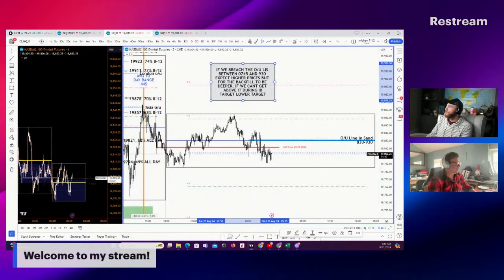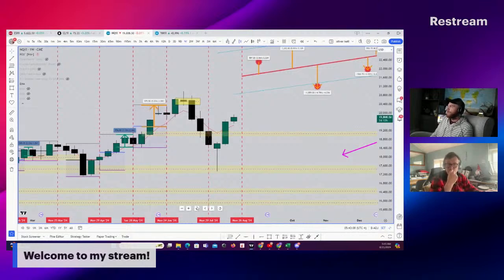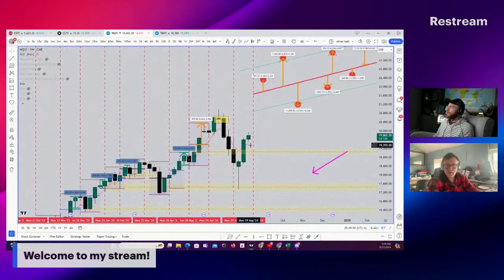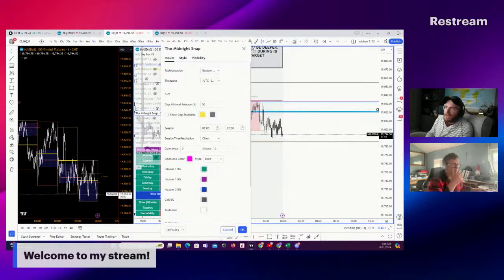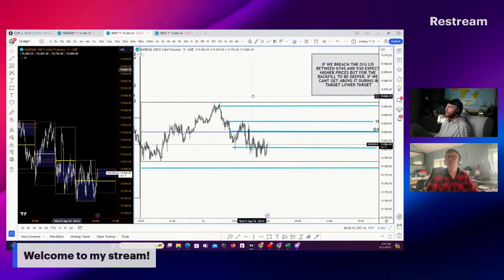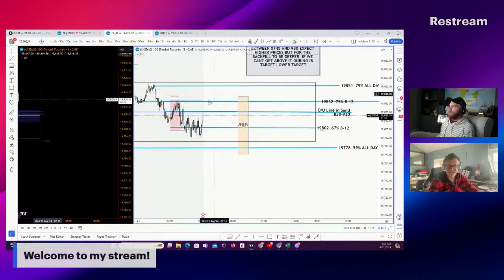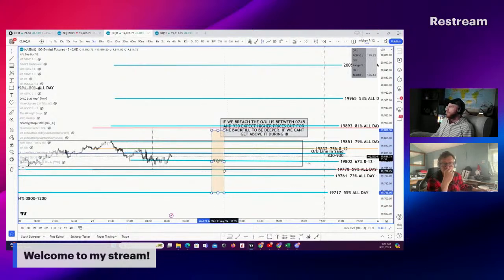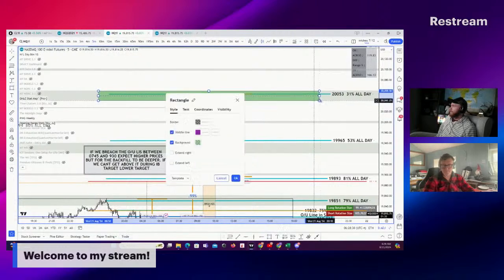Building the Highest Statistical Edge for NQ Intraday for 8/21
In this video, we dive deep into the NASDAQ (NQ) intraday trading strategies, focusing on how to build the highest probabilities using key levels. We'll break down the most critical support and resistance zones, discuss how to identify potential trade setups, and share tips on improving your trading accuracy. Whether you're a beginner or a seasoned trader, this video will help you sharpen your skills and make more informed decisions in the market.

🔍 Key Topics Covered:

Identifying high-probability levels
Intraday trading strategies
How to manage risk effectively
Real-time trade examples and analysis
📈 Ready to take your trading to the next level? Watch now and start building higher probabilities with confidence!